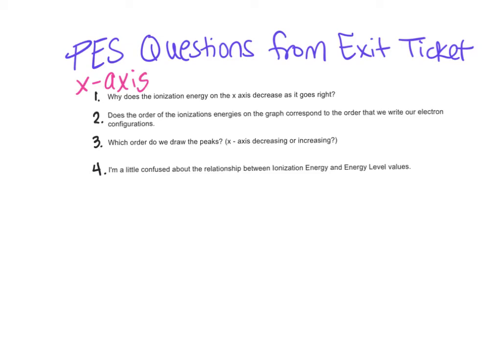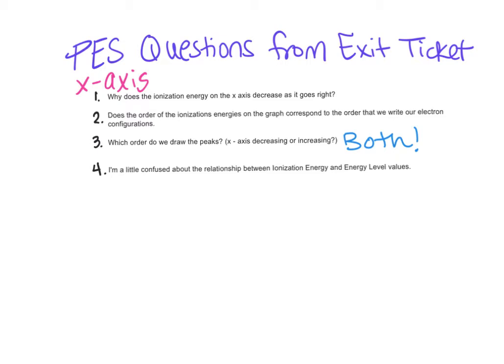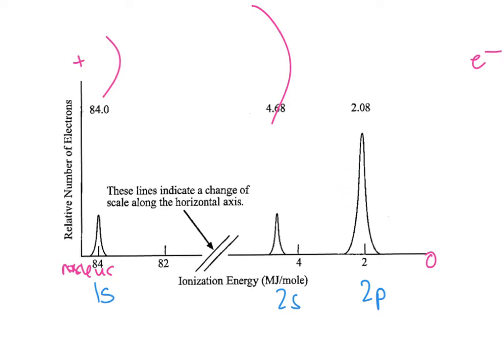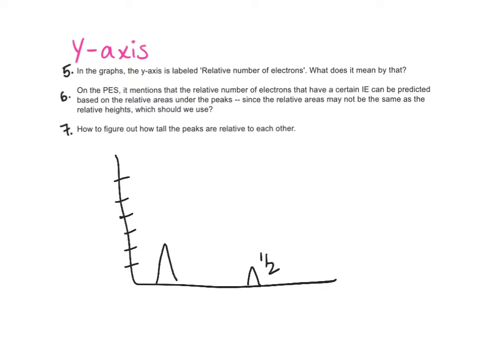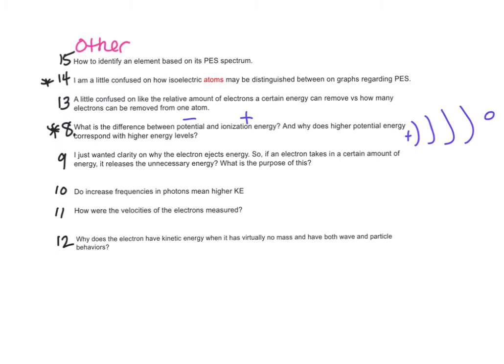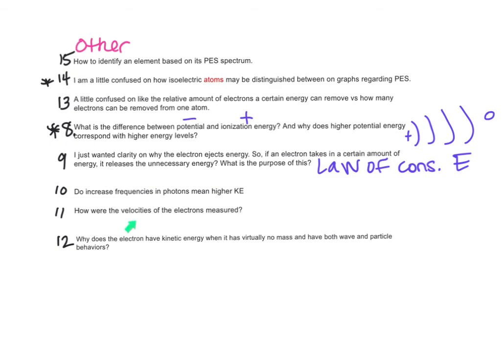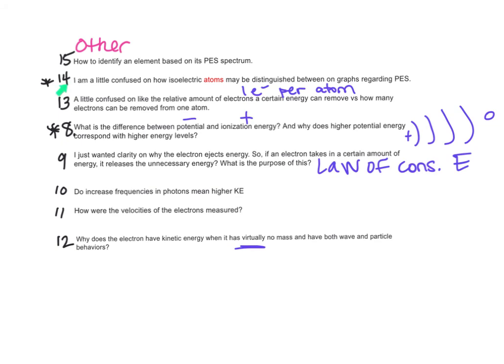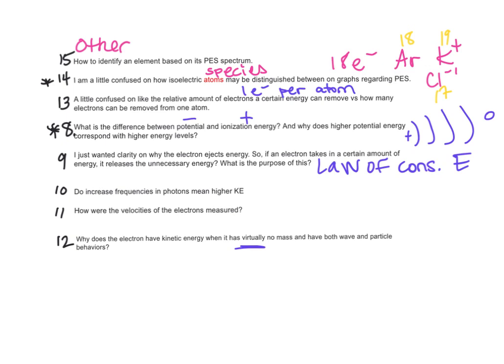PES Exit Ticket Answers